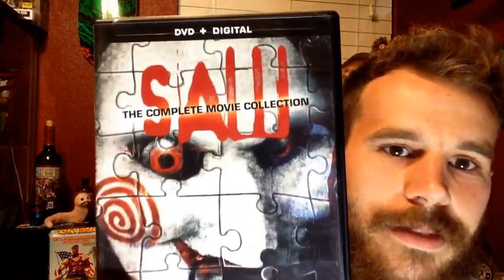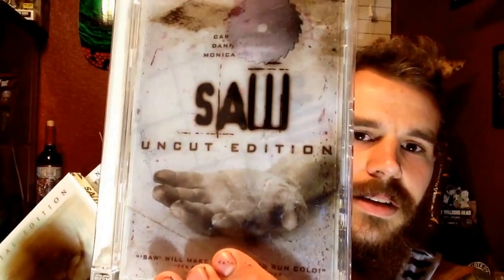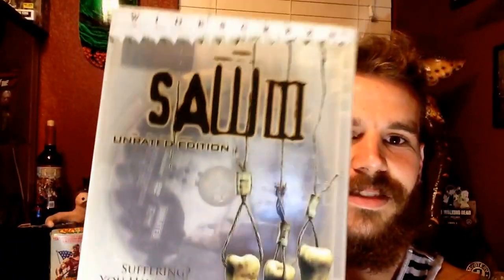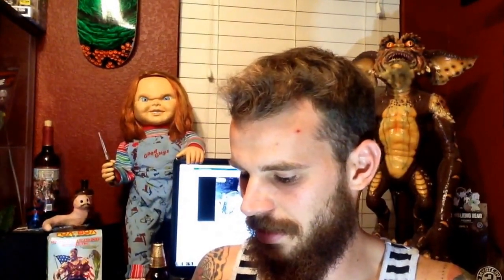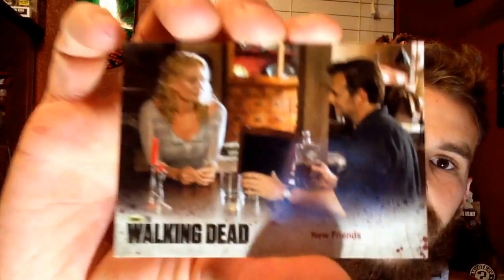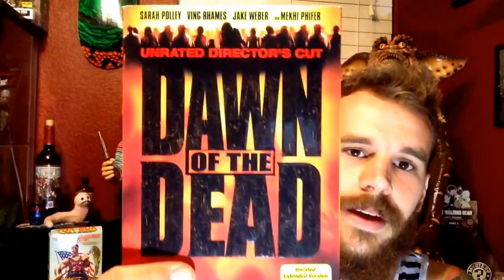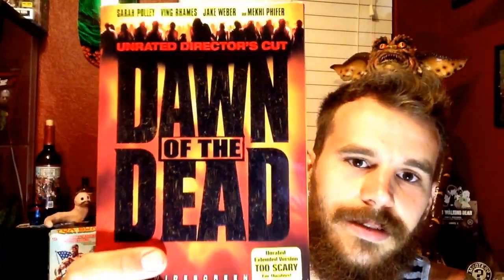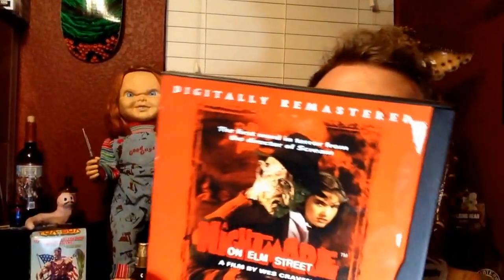Todd all things Horror's contest winnings!